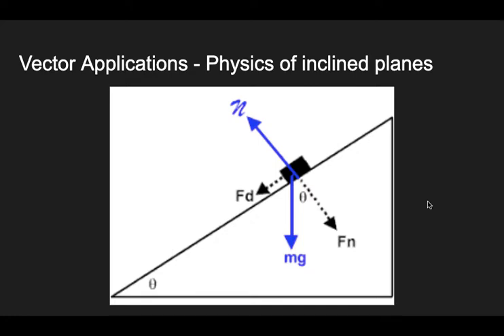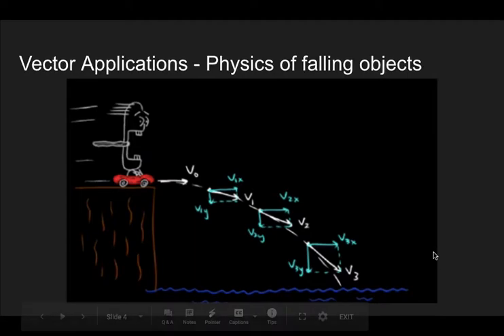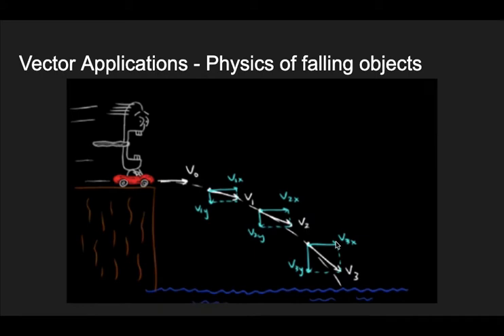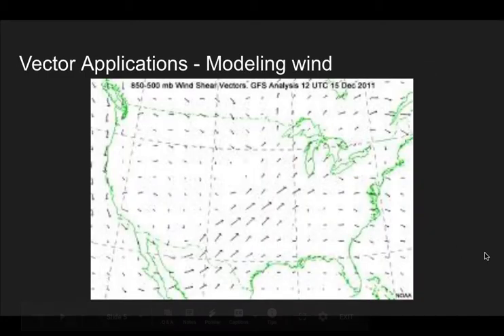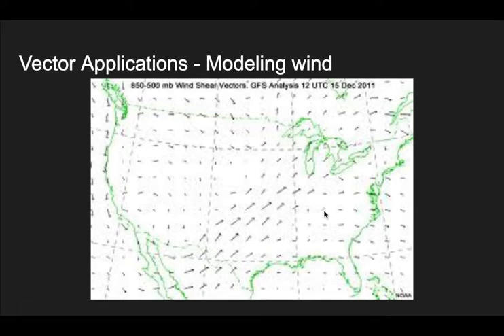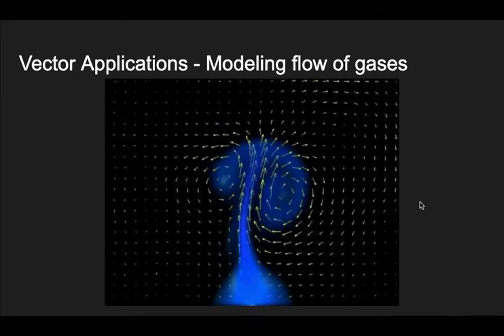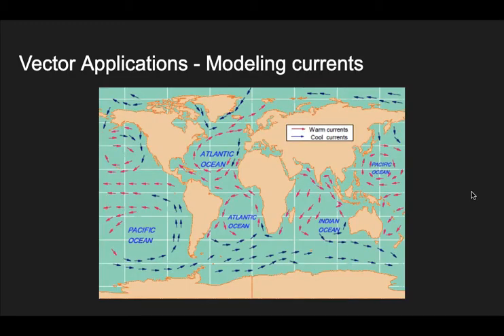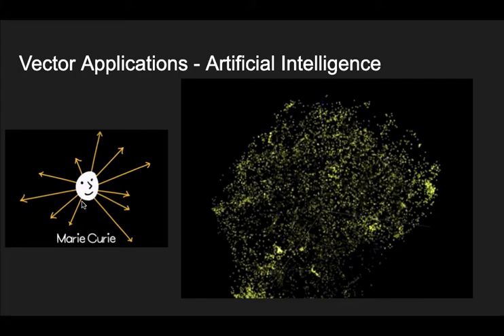Trig: Vector Applications